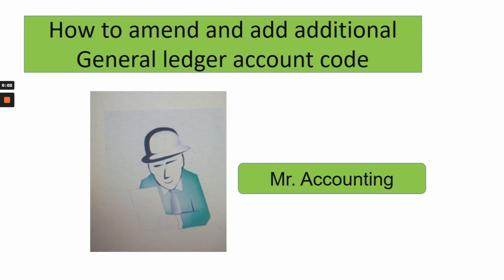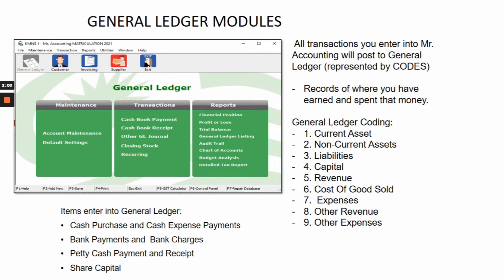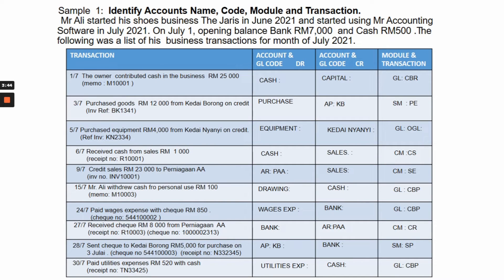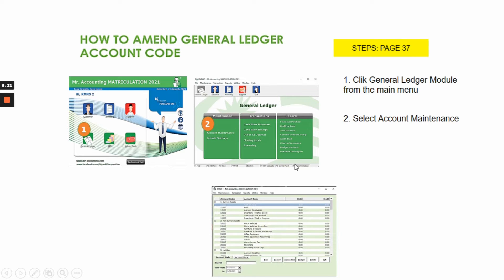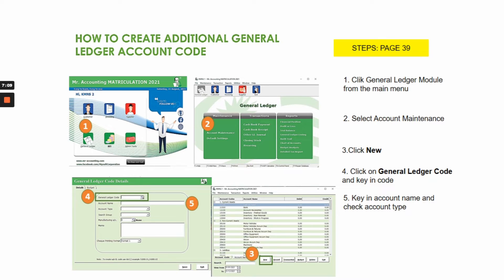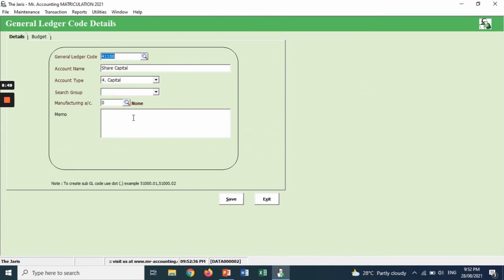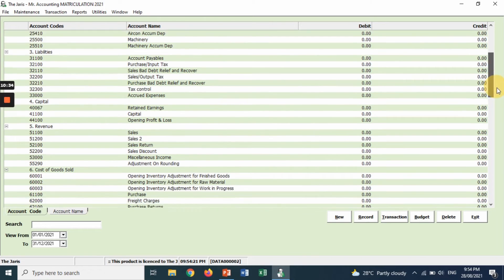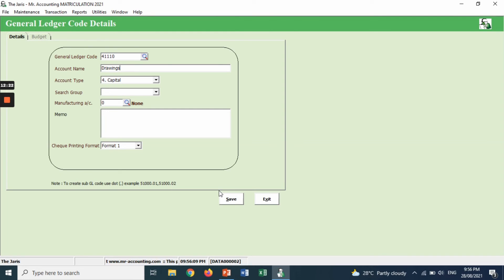MR. ACCOUNTING 2: HOW TO AMEND & CREATE ADDITIONAL GL ACCOUNT CODE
Mr. Accounting software :
1. How to amend general ledger account code
2. How to create additional general ledger account code